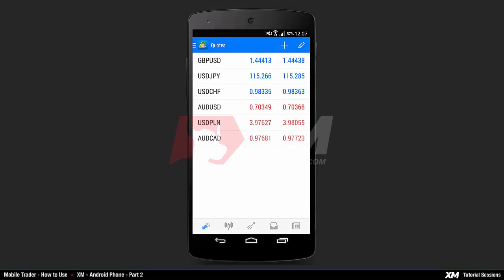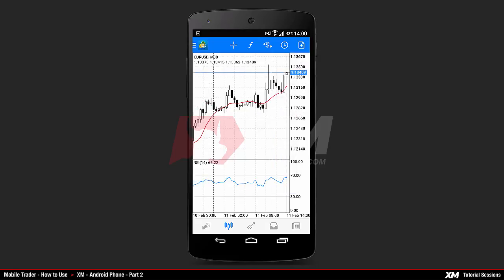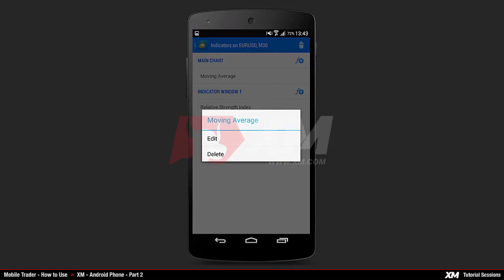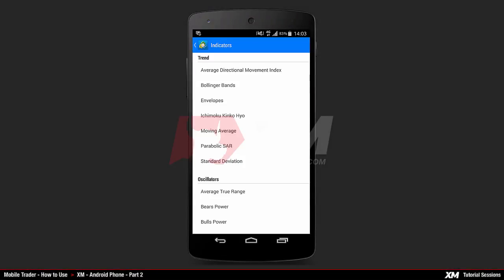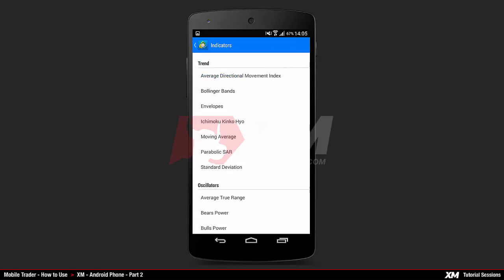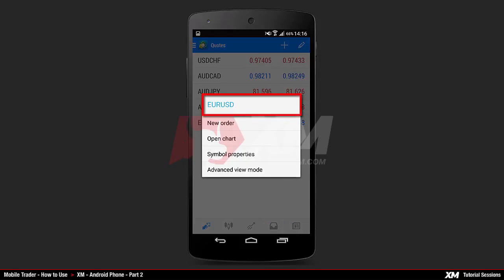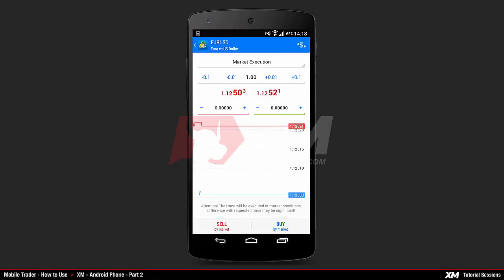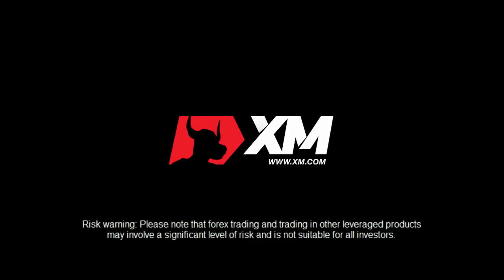How to use the MT4 Android Phone Application - Part 2 - XM